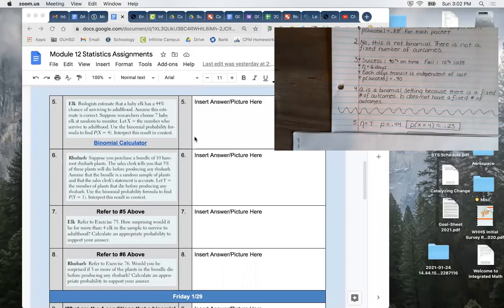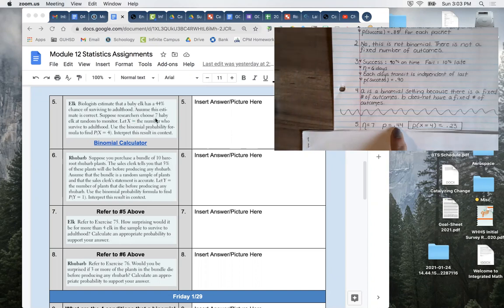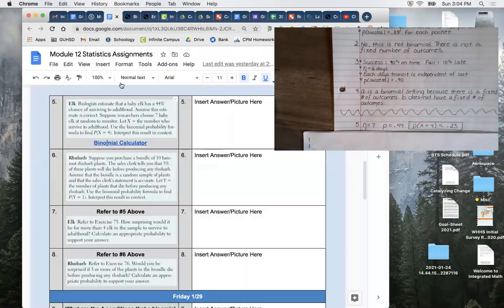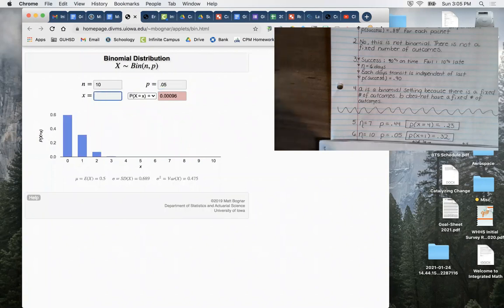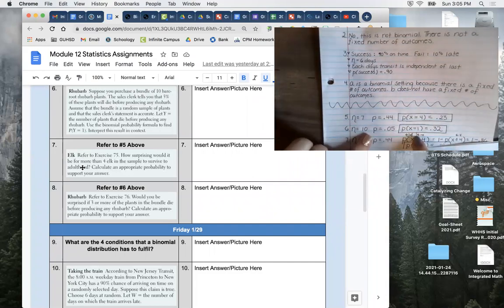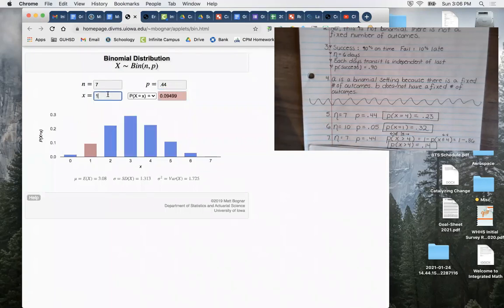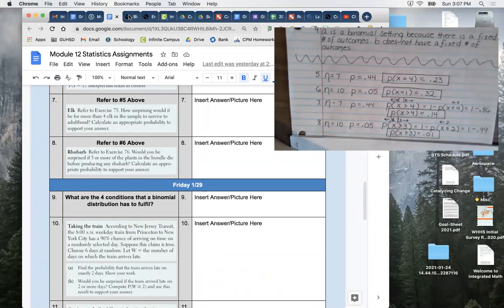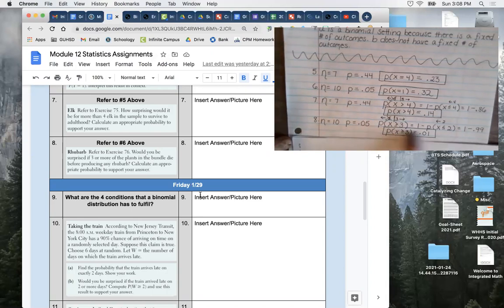Statistics Module 12 Lesson 3 HW